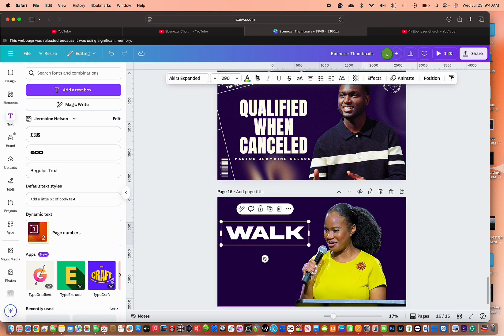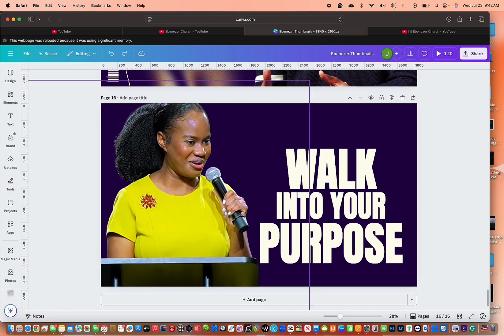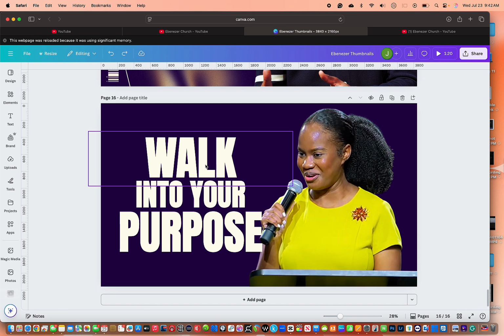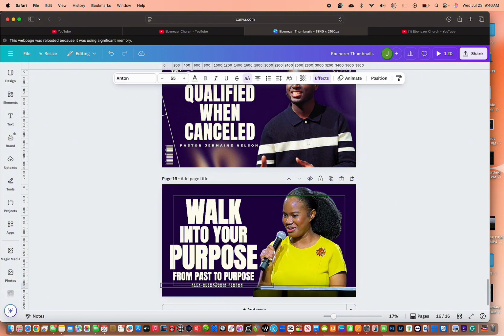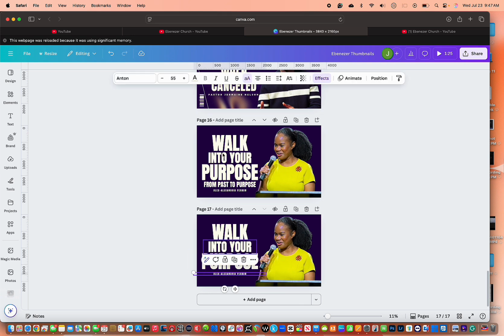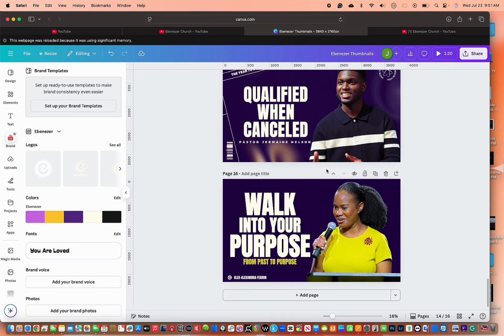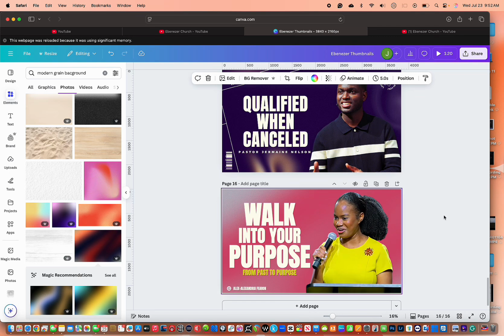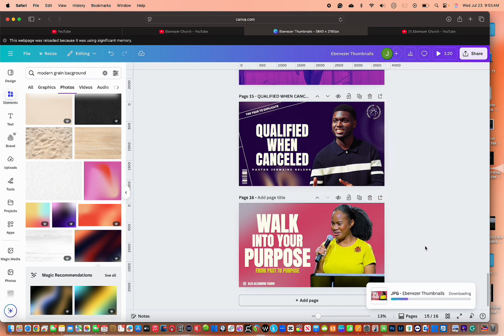How To Make A Sermon Thumbnail | Pro Media Central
There is a difference between a flyer and a thumbnail. A flyer has more details about something, while a Thumbnail only tells you the main thing. In this video, I am going to show you how to keep the main thing the main thing on your Thumbnail.

Follow on Instagram @promediacentral